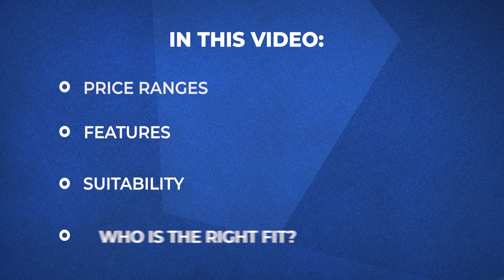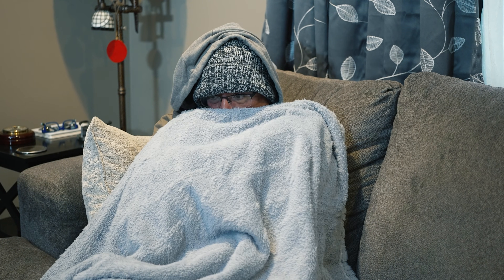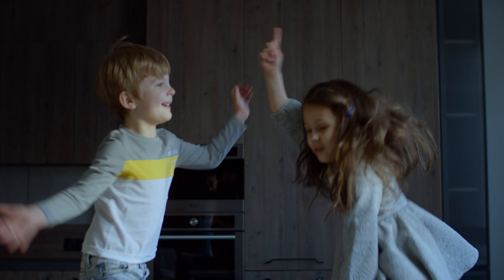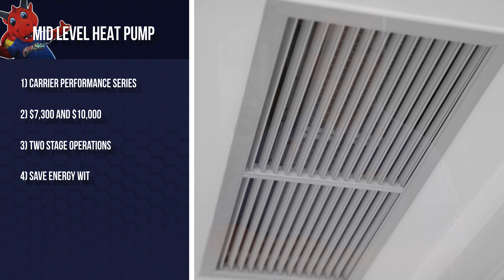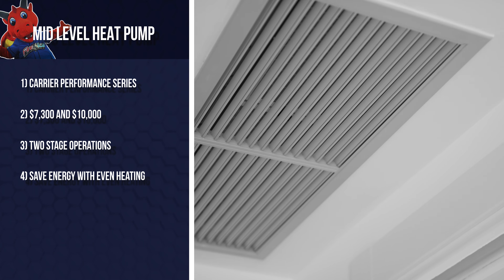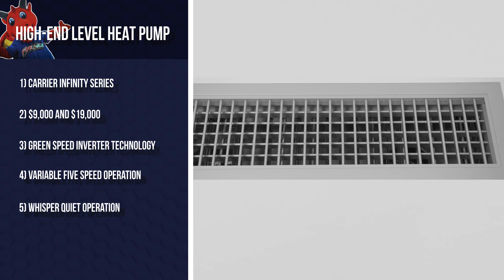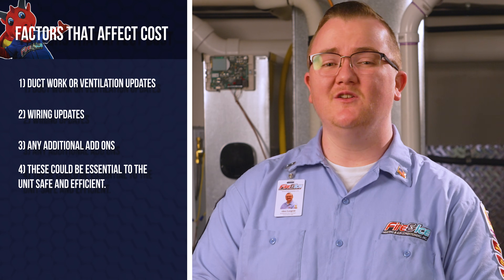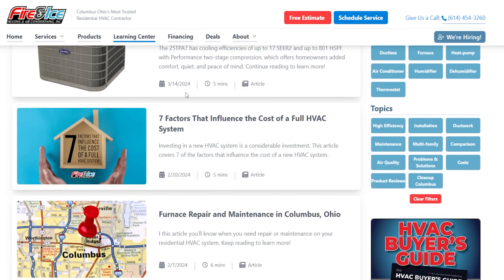How Much Does a Heat Pump Cost Today?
In this video we’re going to talk about the cost of a heat pump. This is a question we are asked often so we wanted to give you a straight answer, up front.  We will break down the options and show you a range of prices that could work for you.